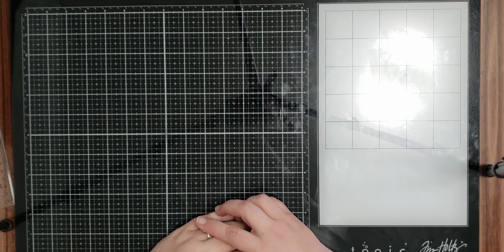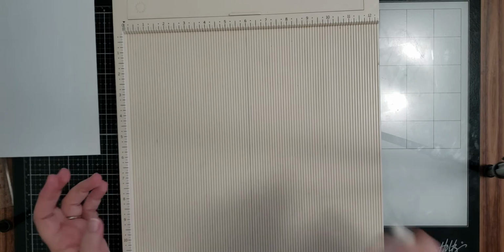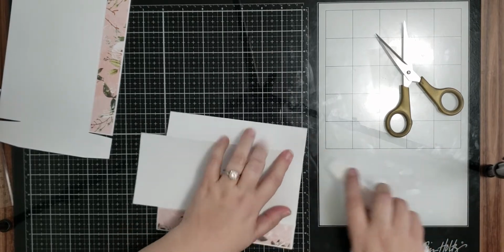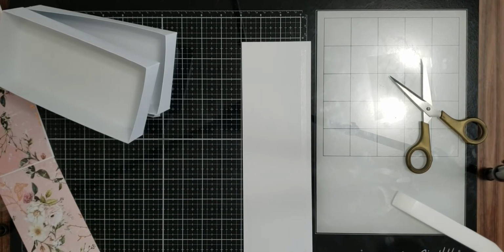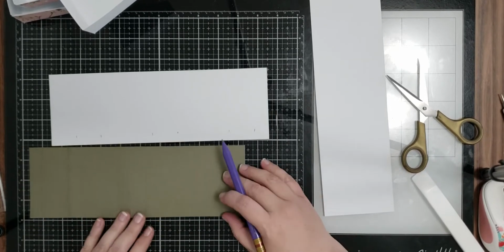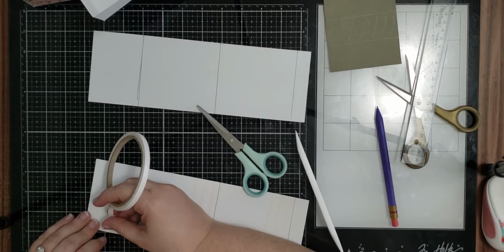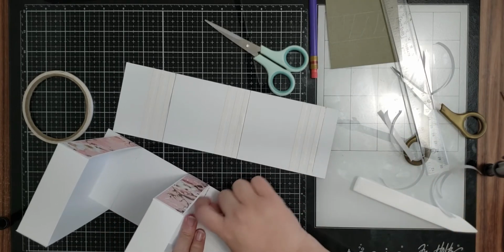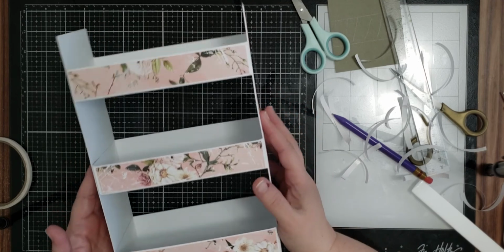3 shelf DIY